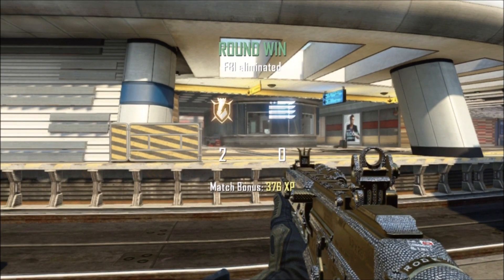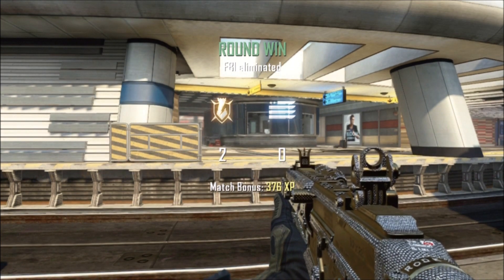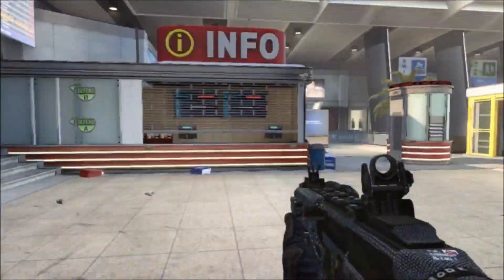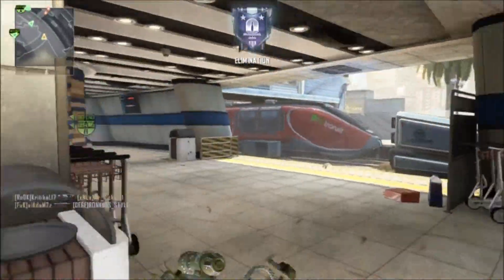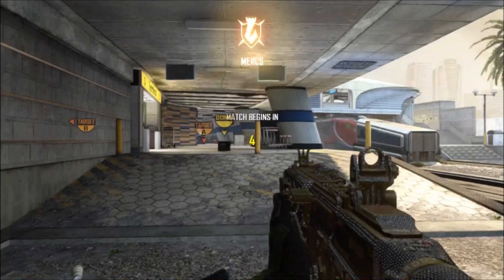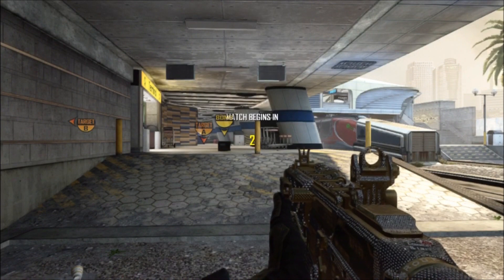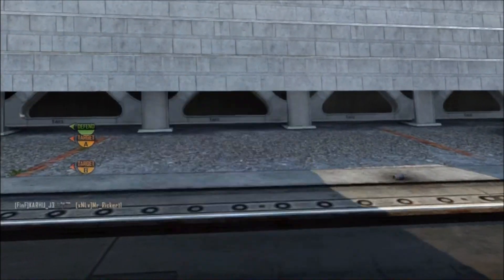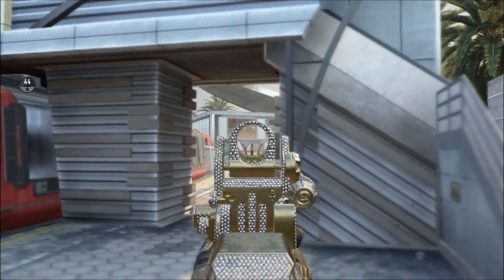S&D gameplay & SICK FINAL KILLCAM by random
Hello boys and girls! COD is back :-)
here is a little sick final killcam I want to show you, in a random match I played earlier today. It is not myself that gets it, but I still think it is worhty of a look! :-)

KritikaL17